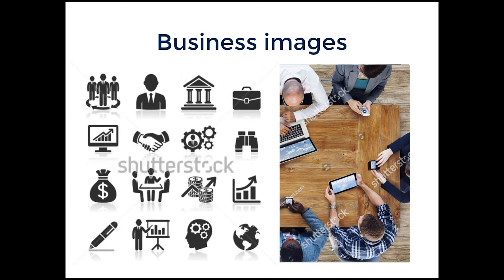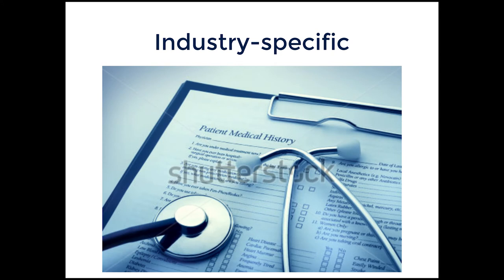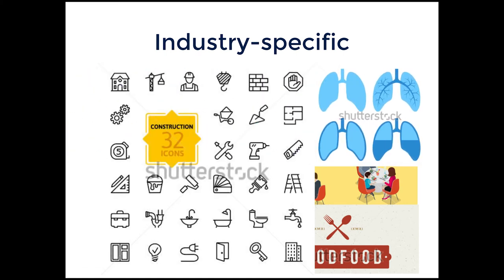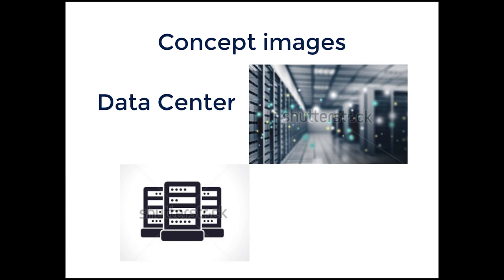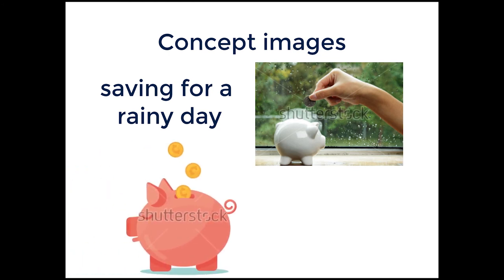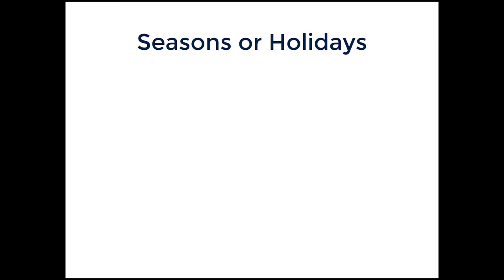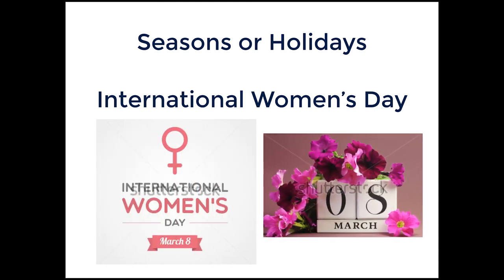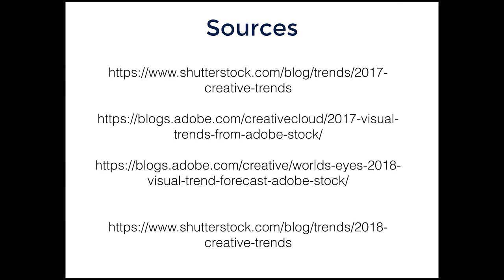Stock Photo and Vector Ideas - Passive Income Graphic Design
As a stock vector or photo artist, it can be hard to come up with ideas. In this video, I cover specific and concrete ideas for creating sellable stock images.

Keyword ideas:
According to Shutterstock, some keyword searches are increasing in popularity, and you can create images specifically to cater to these searches.